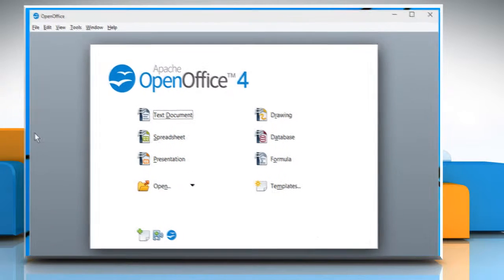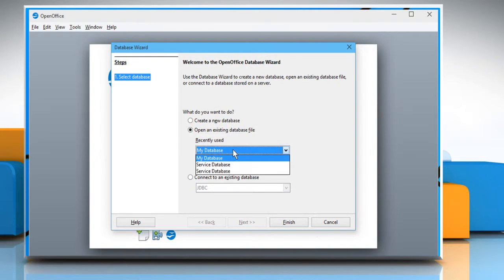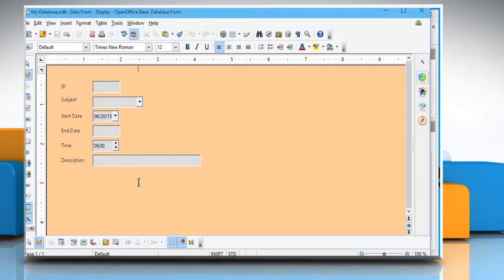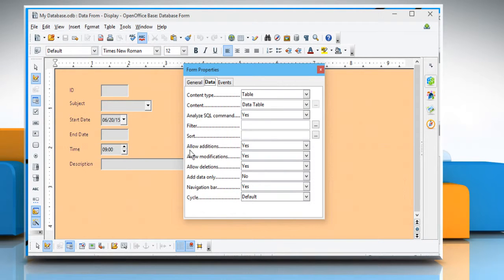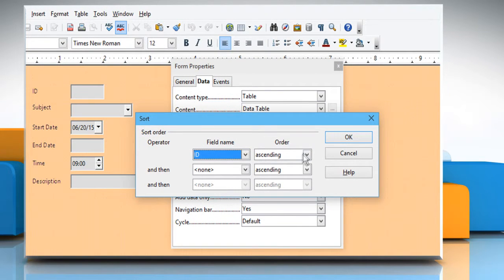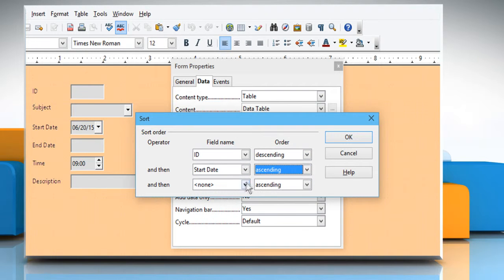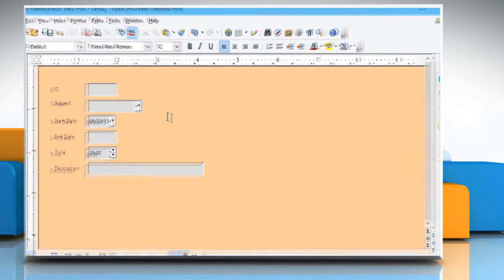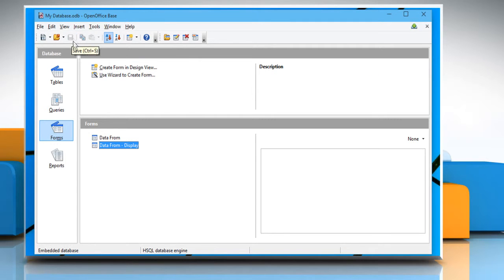How to change the forms sort order in OpenOffice™ :Tutorial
Do you want to change the sort order of forms in OpenOffice™ so that it becomes easier for you to use the forms? Watch this video and follow the steps to change the forms sort order in OpenOffice™ so that it is easier to use.